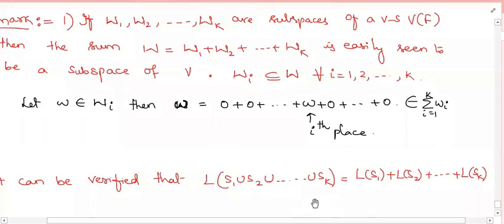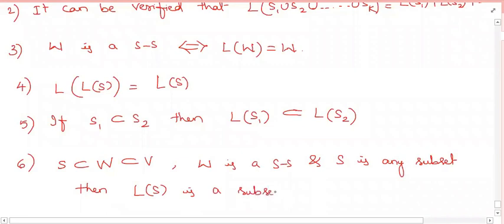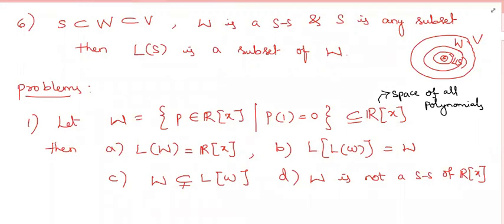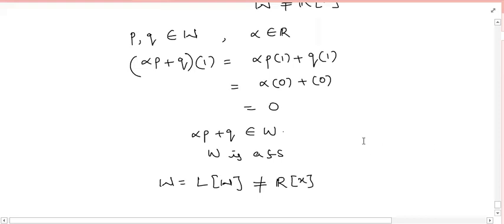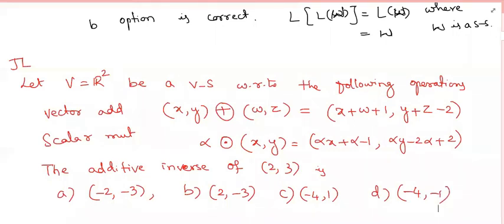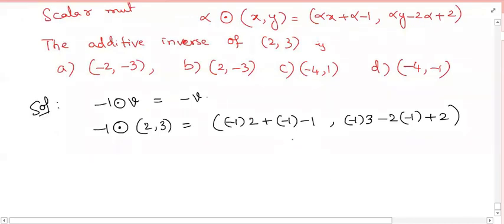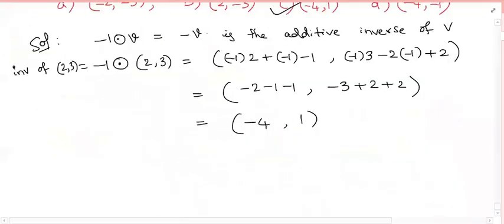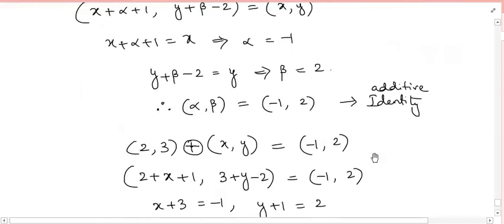linear algebra by Dr. Pradeep, IISC ||JL MATHEMATICS